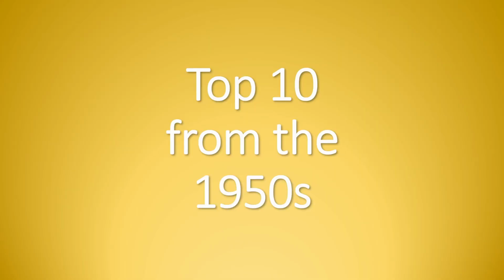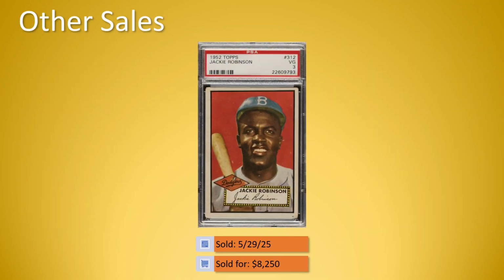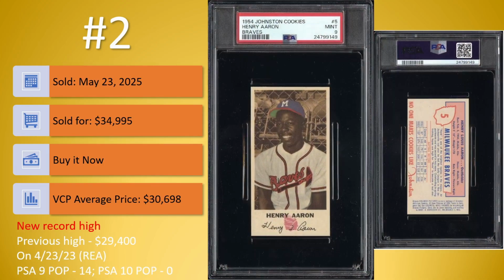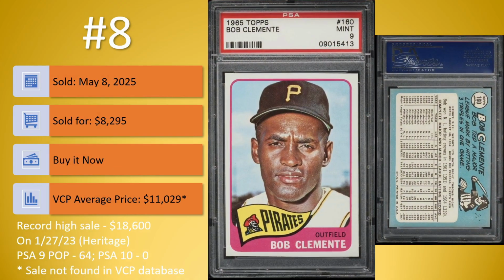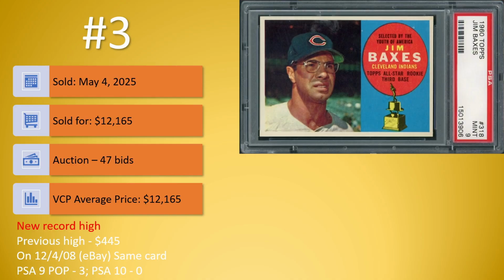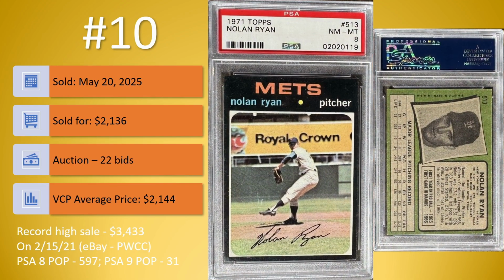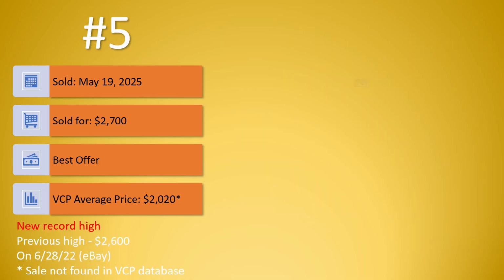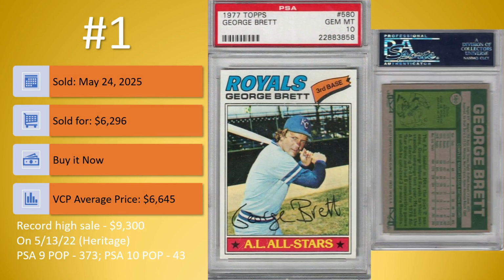Top 10 PSA Vintage Baseball Card Sales On eBay From the 50s-70s - May 2025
Top 10 PSA vintage baseball card sales on eBay from the 1950s, 1960s, and 1970s for May 2025.  As always, some interesting cards make this month's top 10 lists, including some new record-high sales.

Top 10 PSA cards. Top 10 vintage baseball card sales. Top 10 baseball card sales. Top 10 PSA vintage baseball card sales.

Top 10 PSA Vintage Baseball Card Sales On eBay From the 1930s and 40s - May 2025